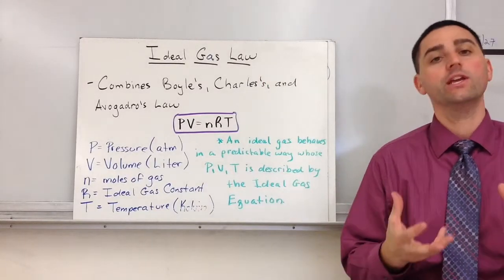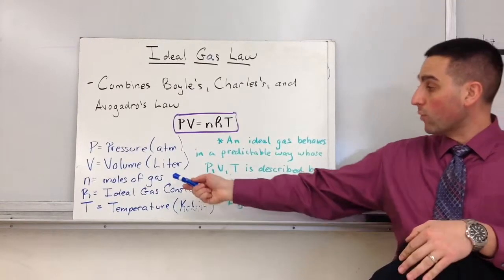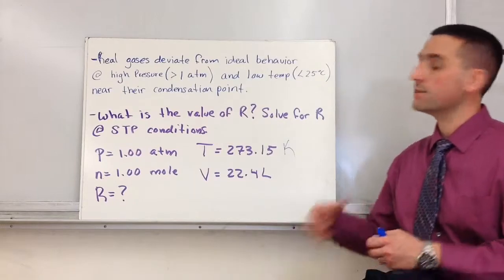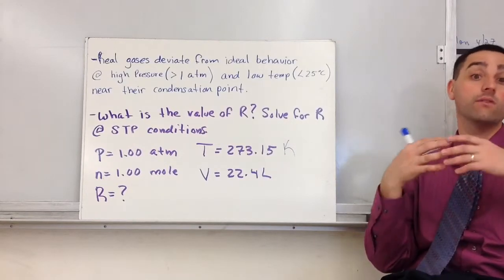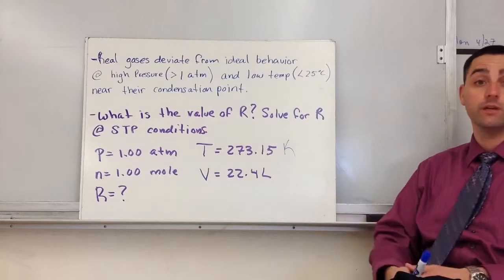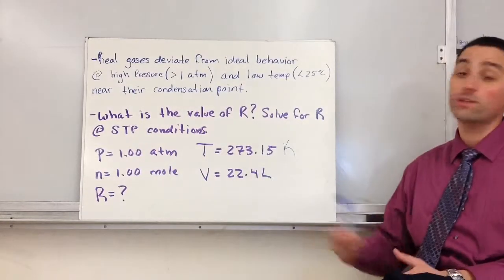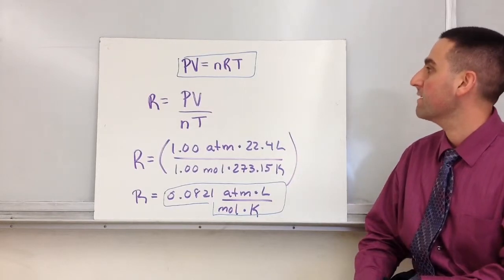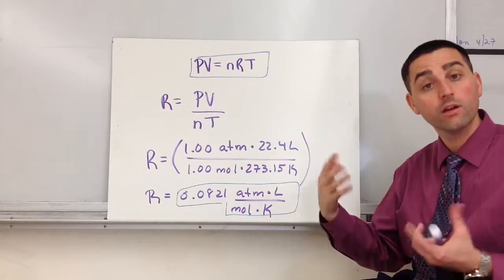Ideal gas law